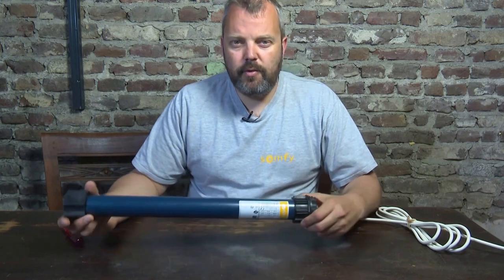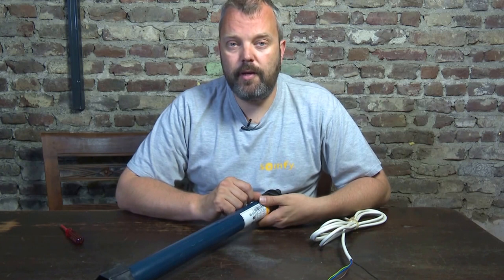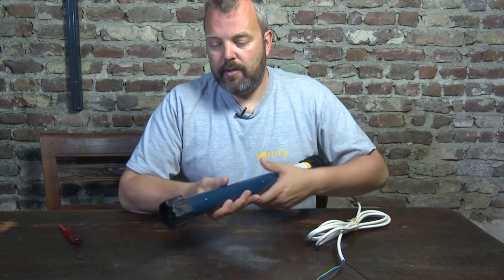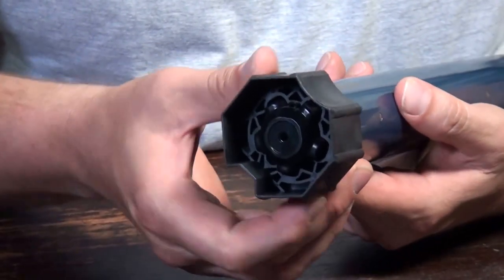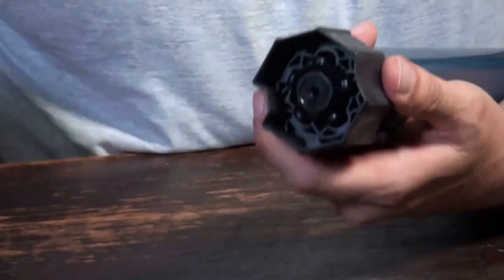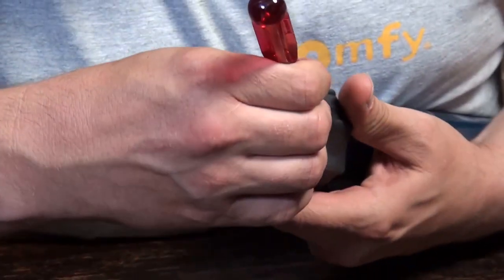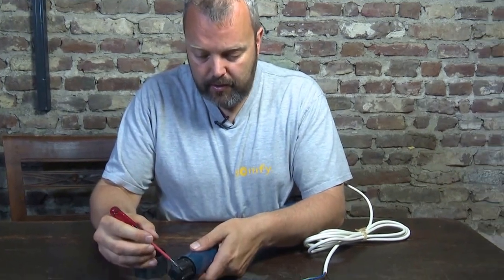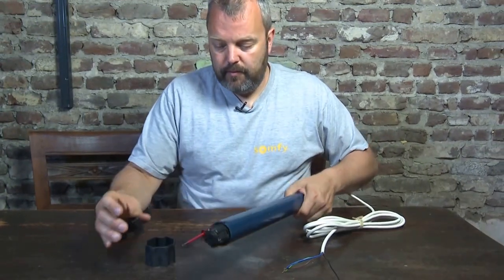How to remove the crown and driver from a Somfy tubular motor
If you need to replace your motor, you can almost always reuse the crown and driver.

However, it's not easy to see how you can remove them from the motor.

In this video, you can see how that's done.